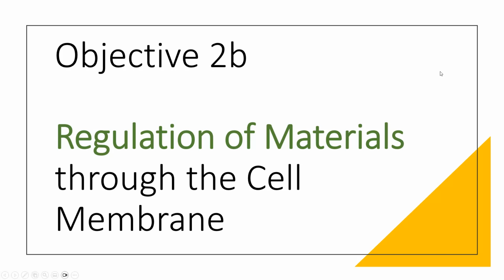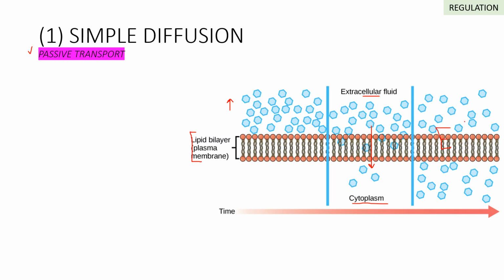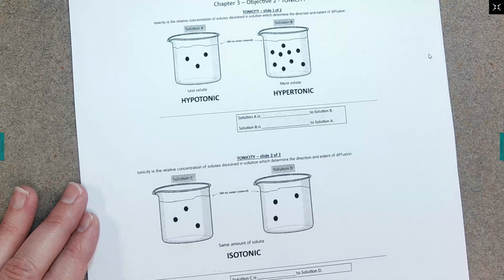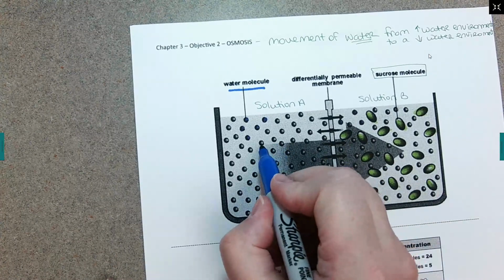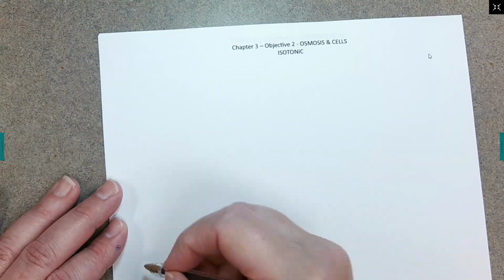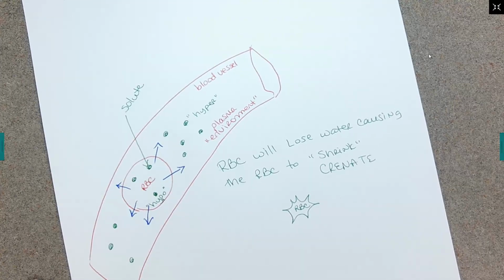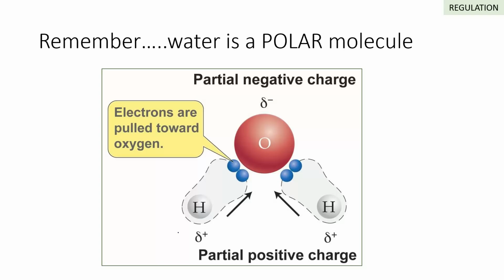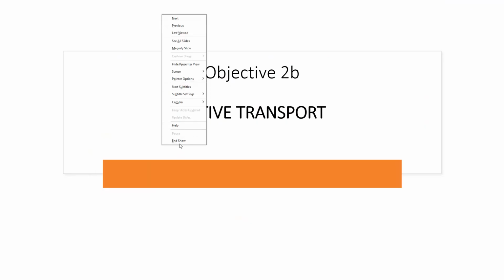Ch 3 Obj 2b Passive Transport